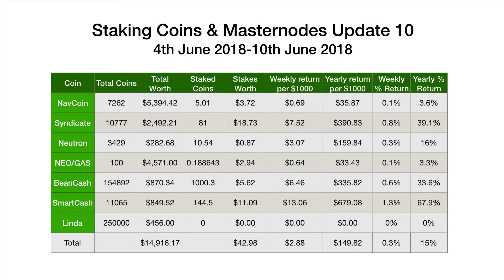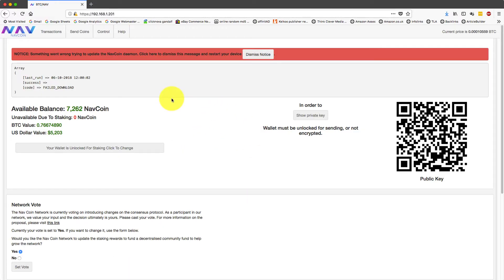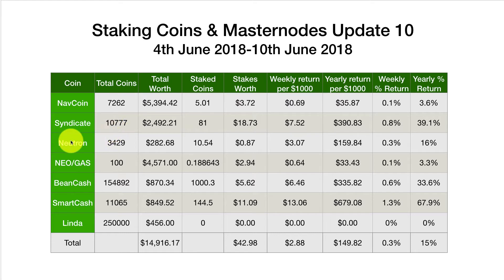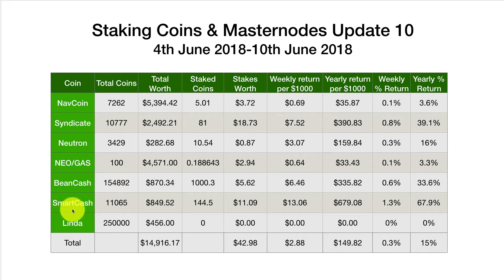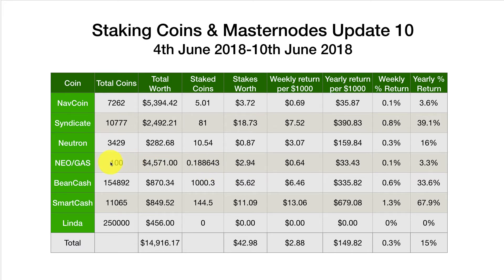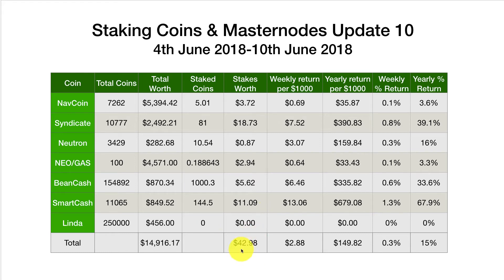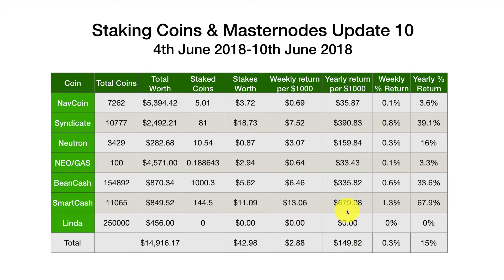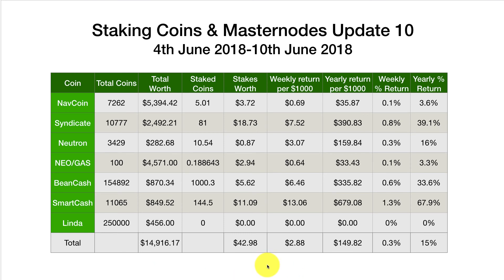Staking Coins & Masternodes Update 10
This is my latest staking coins and masternodes video covering profits generated over the last week. This week I bought back 250,000 Linda coins, but haven't received any stakes yet. Over the next couple of weeks I'll either buy some more Linda or look to stake in a pool. I've also started mining Akroma, a new masternode coin.

The current coins I'm staking are as follows:

Results (4th June 2018-10th June 2018)

NavCoin - 5.01 coins - $3.72
Syndicate - 81 coins - $18.73
Neutron - 10.54 coins - $0.87
NEO/GAS - 0.188643 coins - $2.94
BeanCash - 1000.3 coins - $5.62
SmartCash - 144.5 coins - $11.09
Linda - 0 coins - $0

Total = $42.98

Sign-up to Binance Exchange: 20372183

Tips are much appreciated, here's my addresses:
Bitcoin: 18ZwmG5o2yeiUW7WgLB2M8ifMK7AAmgsUs
Ethereum: 0x039D99c841fc21d8975aB8691bF6B7540c06389F
Litecoin: LiDRt5ZkNSX1kUT2SPg9hyirdFji8pkXeR
Dash: Xrk1QLtZMPN7BBQewmGHwW2e2AGraLV3Qx
Dogecoin: DKj7UeXXzQy3KwakNLfoaWm8YAQaCa8pTa
Burstcoin: BURST-CMCH-2BAS-BS5A-57T5M
Digibyte: DLmApKQjqC1tMgMKitwtFL8hubgTjfU2cR
NAV: NMgVgHgp7M7ZVSvu5yycLYocEK7rHYrwQq